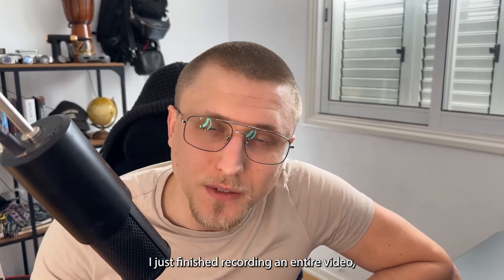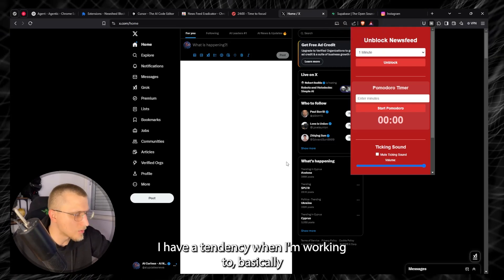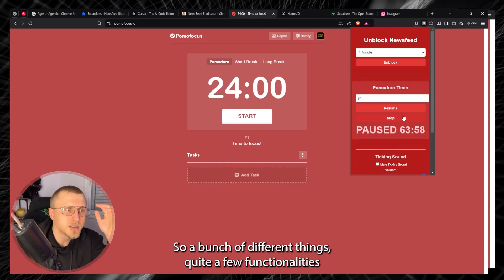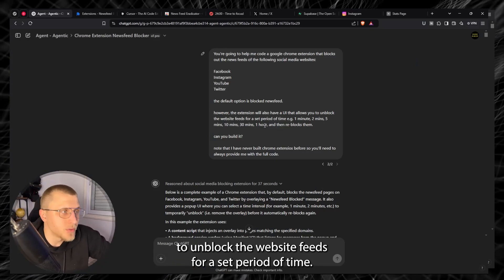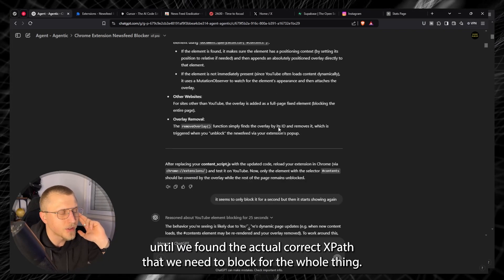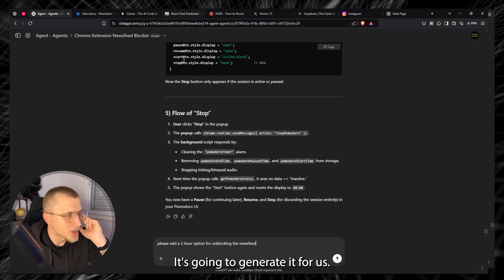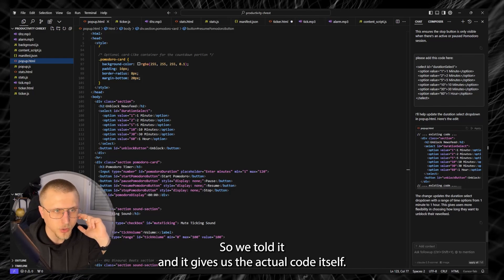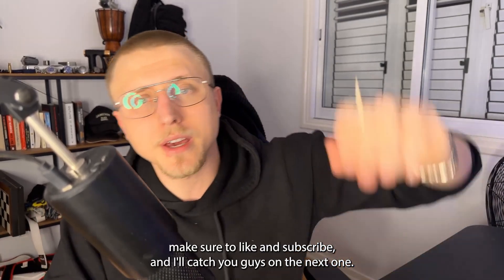Coding Using o1 Pro Mode + Cursor AI...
Literally the entire process I went through to code a chrome extension using o1 pro mode + cursor ai...